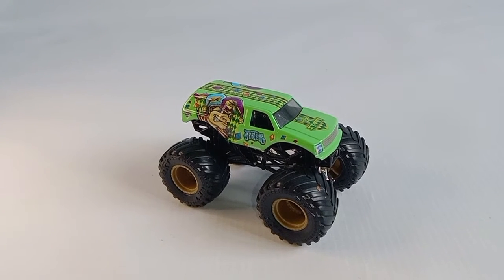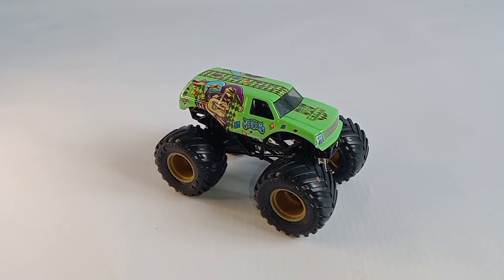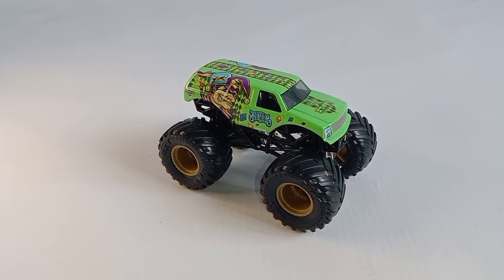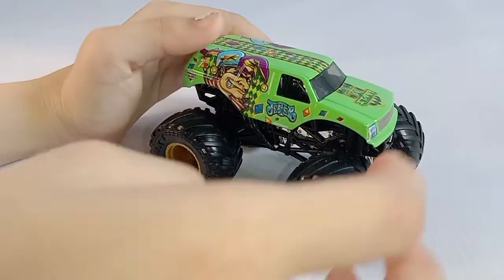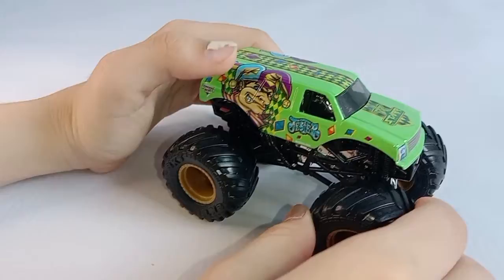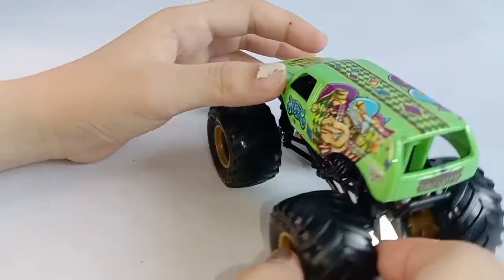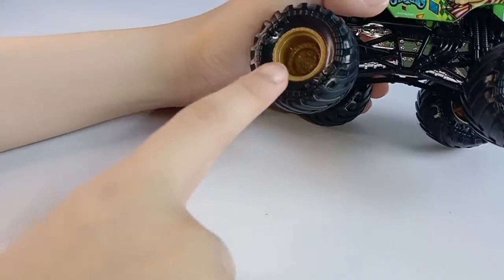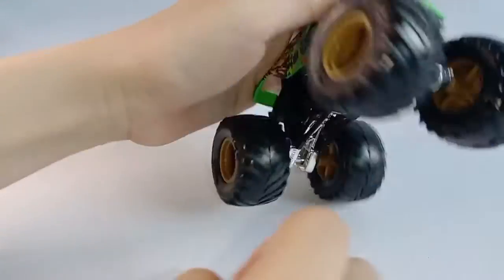Monster Jam - Jester (Green)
From Tomfoolery Motorsports, its flagship truck. JESTER.